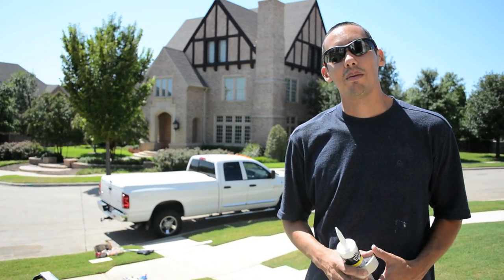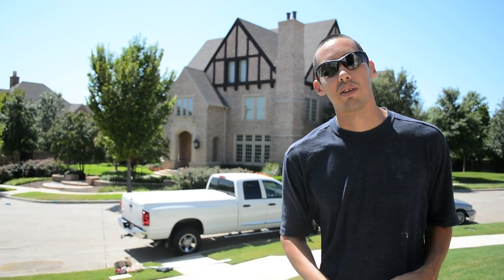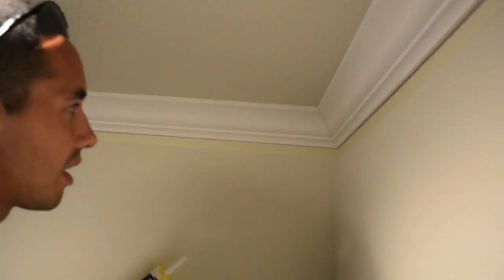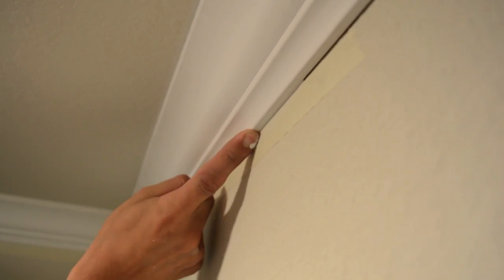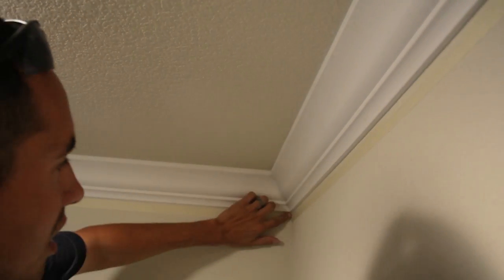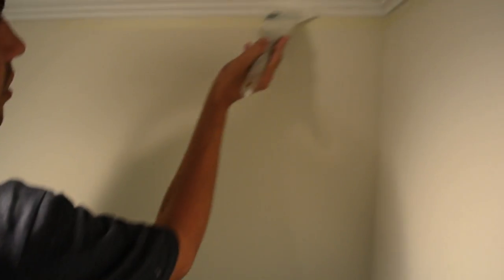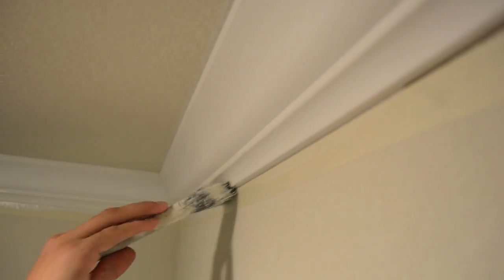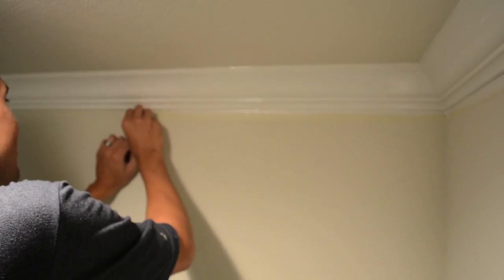How to Get a Clean Paint Line on Trim (woodwork)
EVERY TOOL I USE: